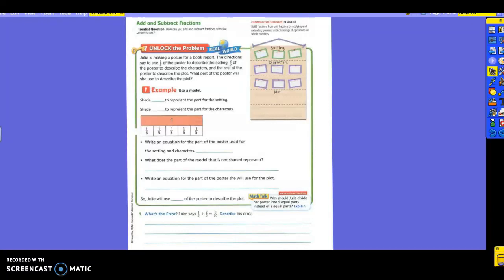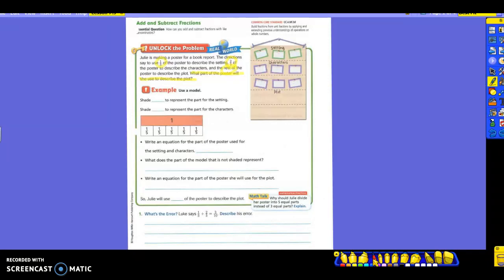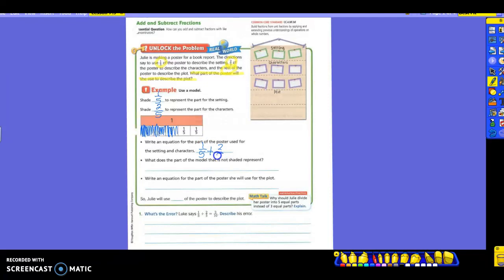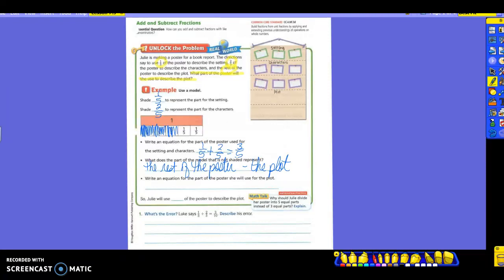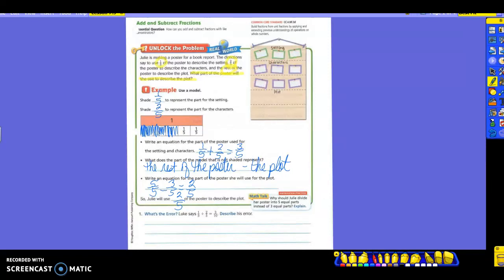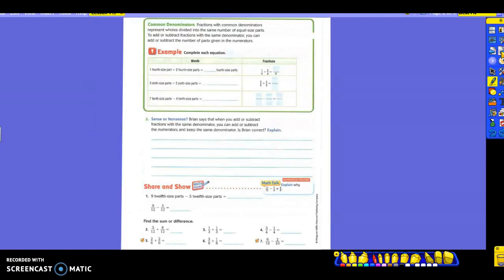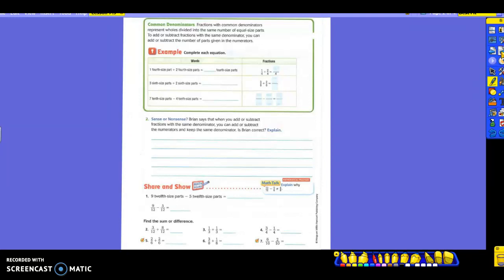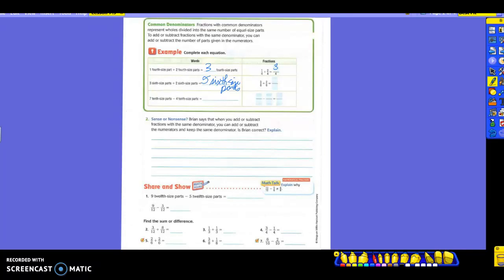4th Grade Math Lesson 7.5